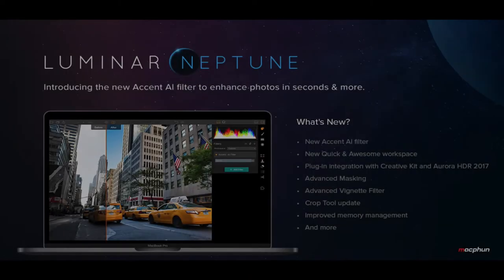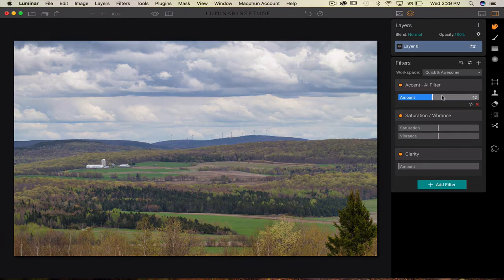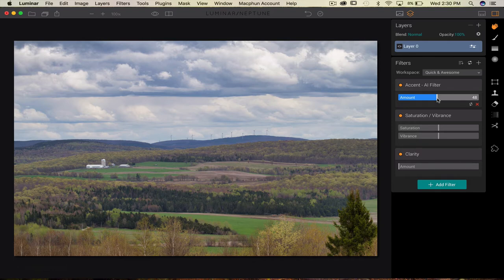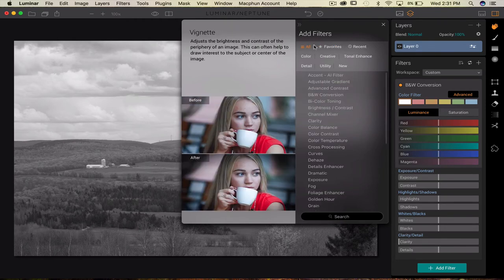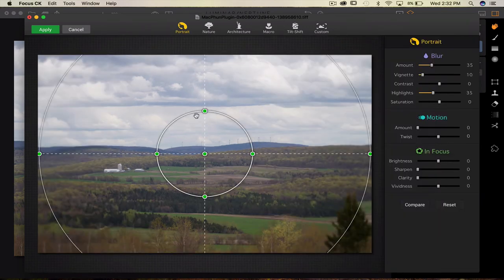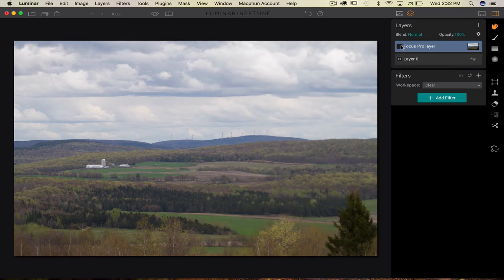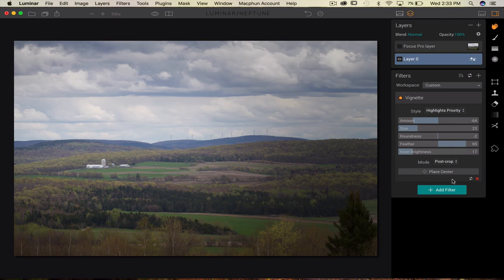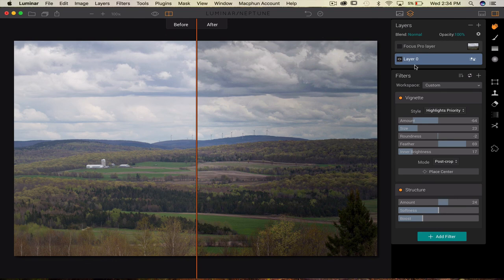Luminar Neptune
Overview of the new updated Luminar Neptune.